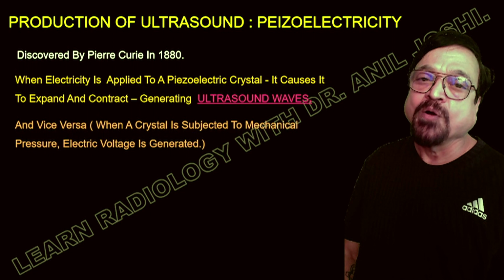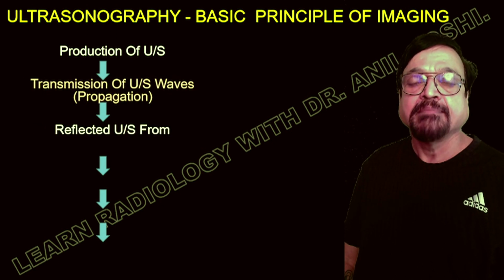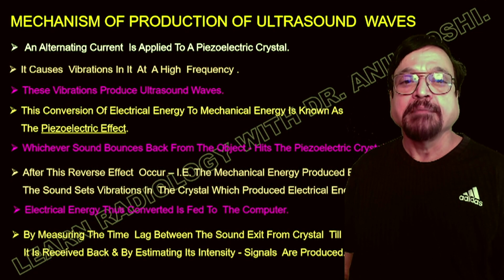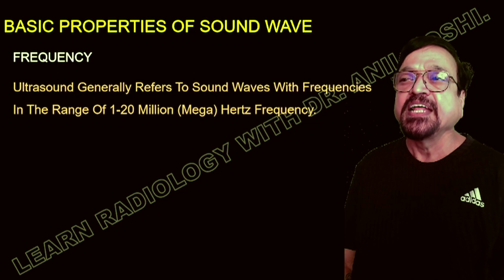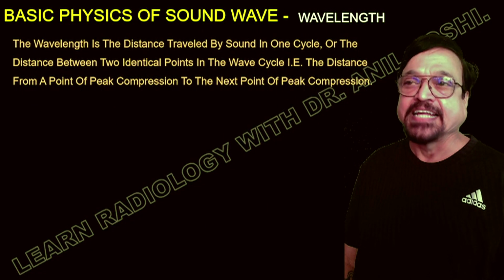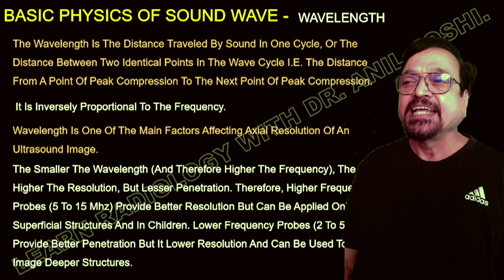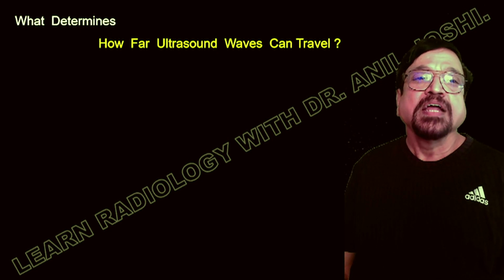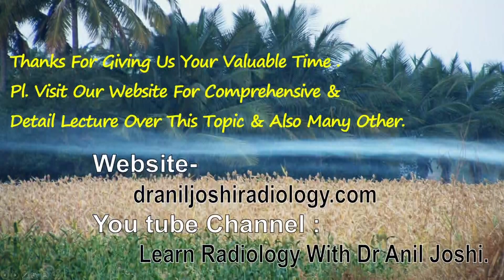Simplified Diagnostic Ultrasound Physics - Lecture On Production Of U.S.G. - By. Dr. Anil. Joshi.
To get accurate diagnosis on ultrasound , knowledge of physics behind it is important. This lecture is about production of ultrasound, briefly we have covered piezoelectric effect, which is basic of ultrasound production. Detail about same topic is discussed in other lecture. This lecture is useful for radiology residence & radio-techinicians.